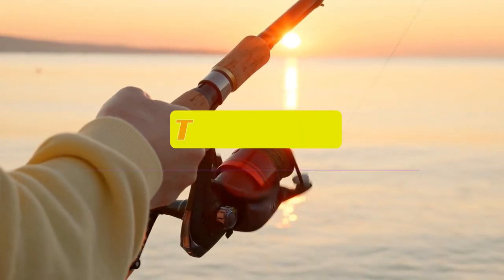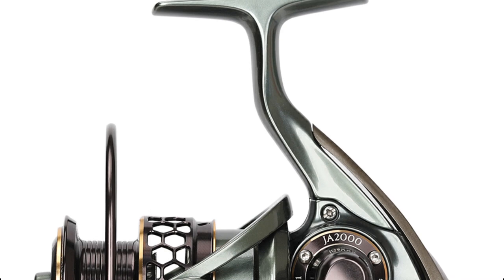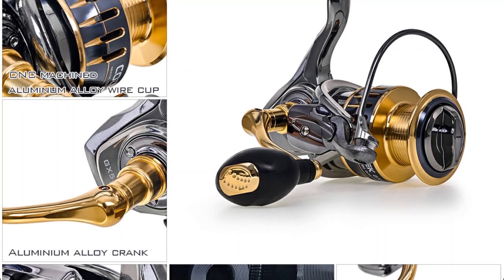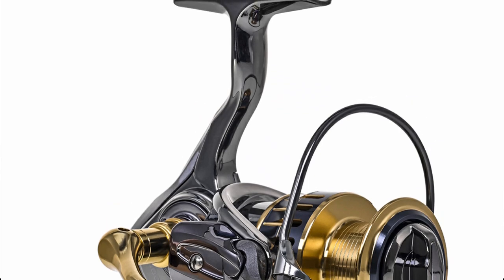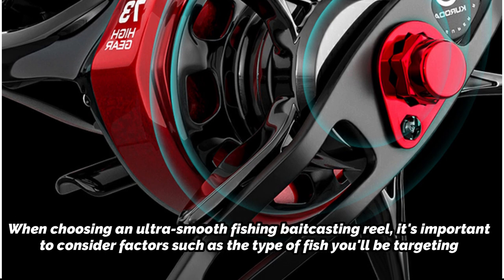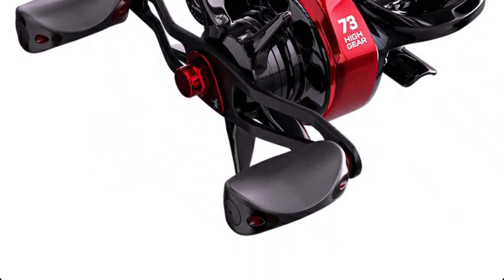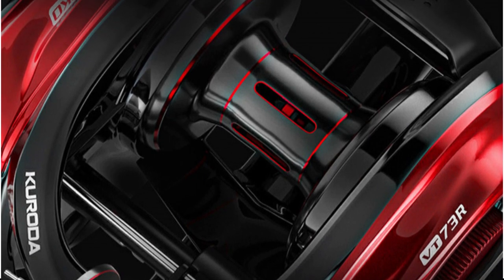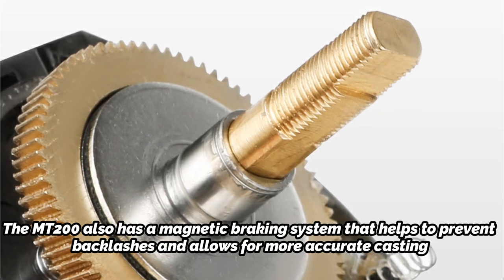Top 5 Affordable Fishing Reels for Budget Minded Anglers On Aliexpress 2023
5. TSURINOYA 2 Spool Spinning Fishing Reel.

4. Daiwa New All Metal Fishing Reel.

3. Ultra Smooth Fishing Baitcasting Reel.

2. Baitcasting Fishing Reels.

1. JOHNCOO Fishing reel MT200 Bait Casting Reel.

It’s often said that your fishing rod is the backbone of your fishing tackle..and it’s also true that then your fishing reel is the heart of it. Regardless of how you fish or what you fish for, your fishing reel is one of the most important pieces of fishing equipment that you can own, period. It doesn’t matter how good your rod is unless you pair it with a high quality fishing reel. Your fishing reel affects your casting, line management, and bringing fish in